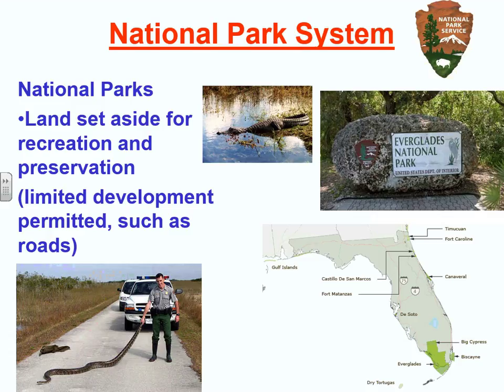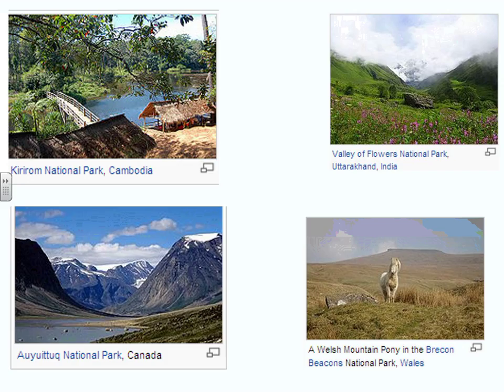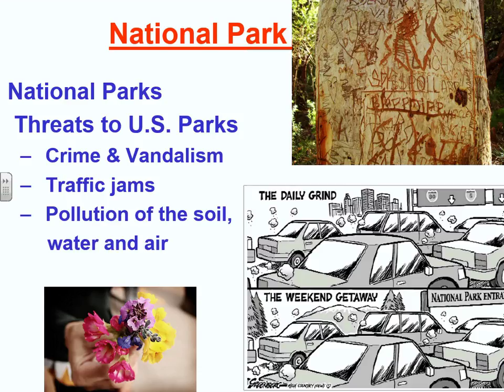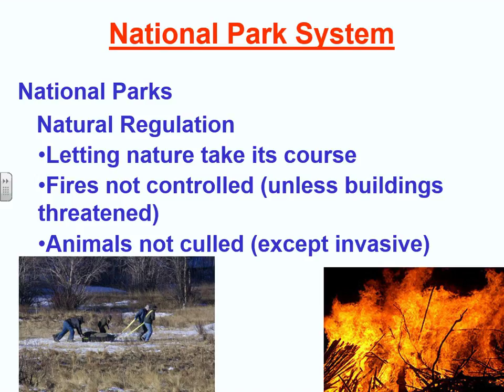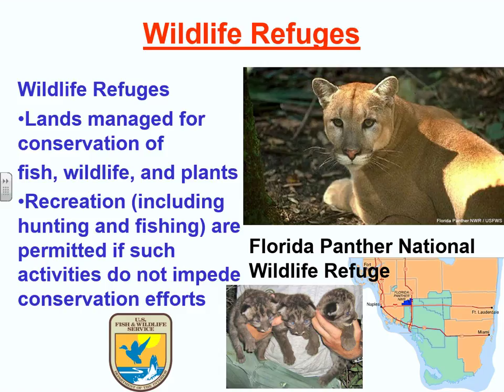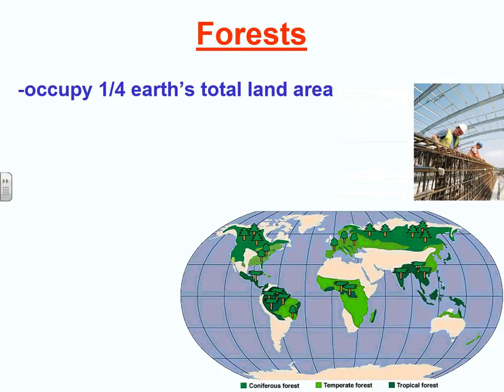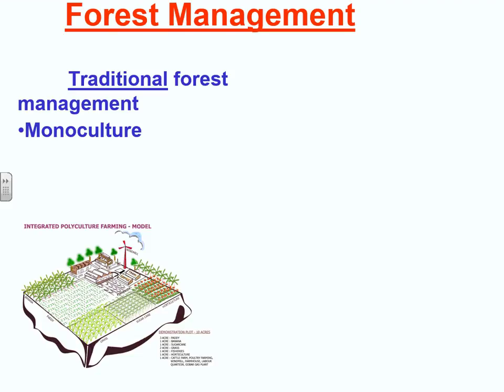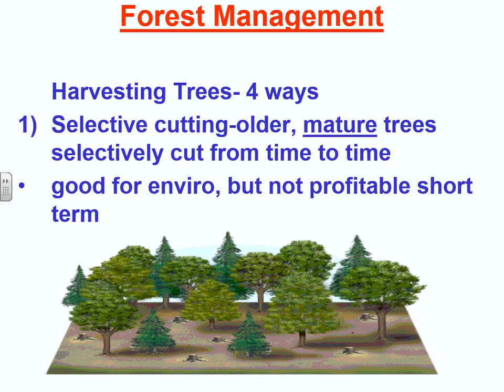March 2 Ch 18 land video 1